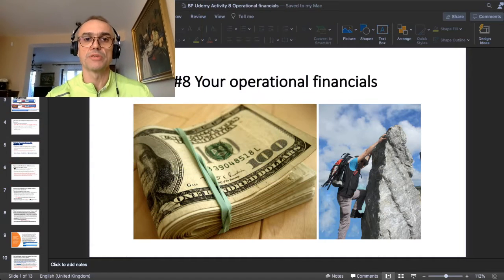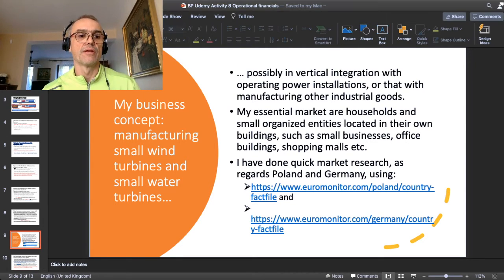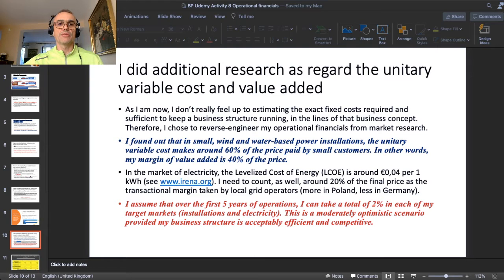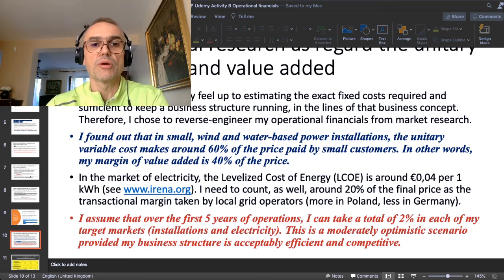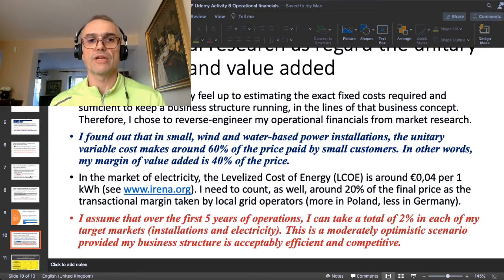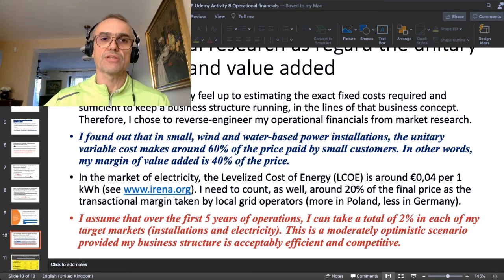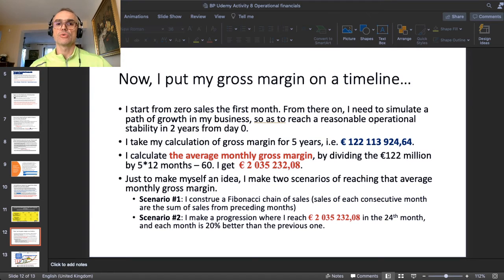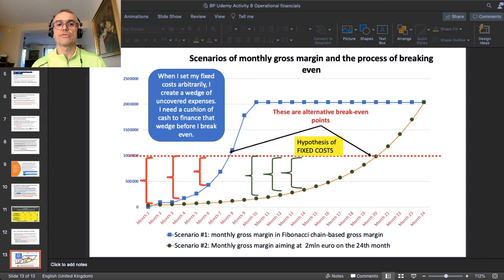Business planning 10A Operational financials DEMO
In this video, I demonstrate the technique of forecasting operational financials with the case of my own business concept. You can download The Power Point presentation associated with this video from: